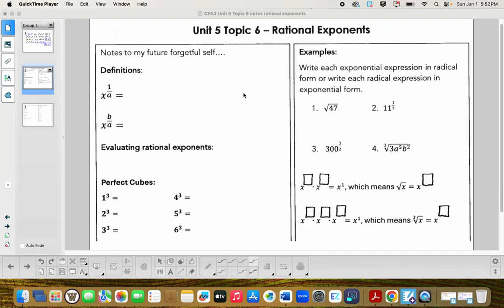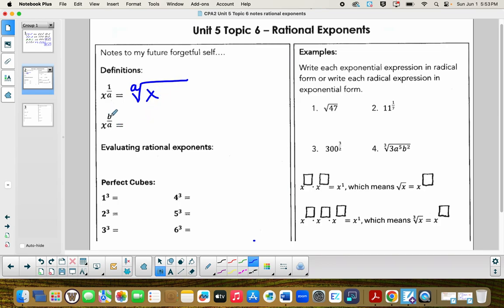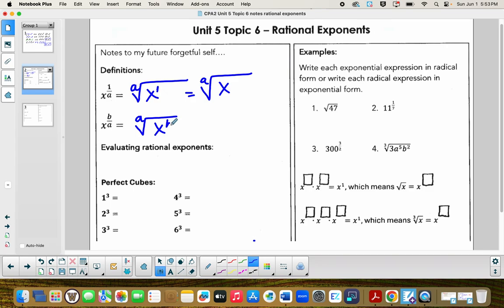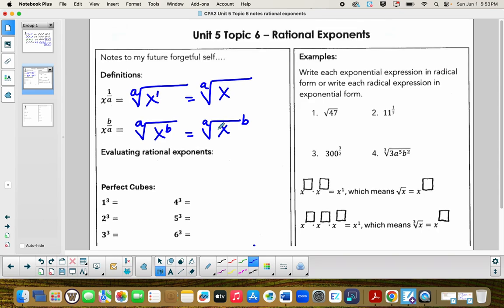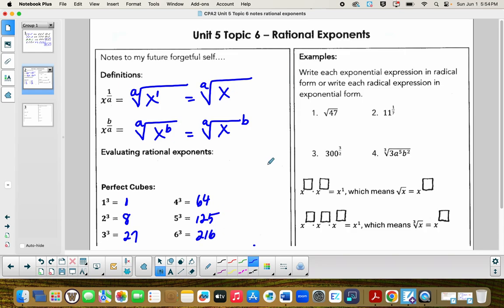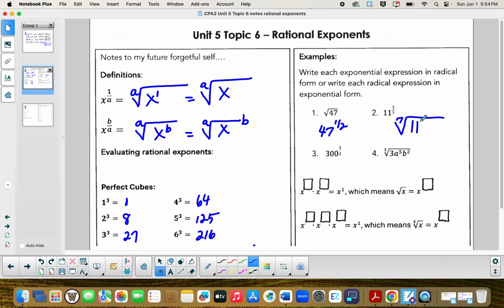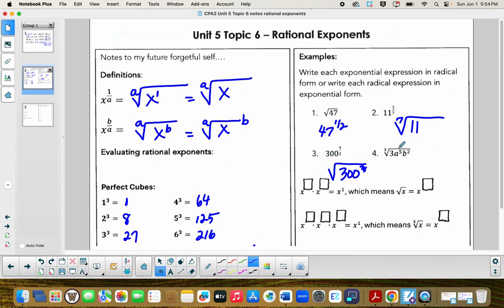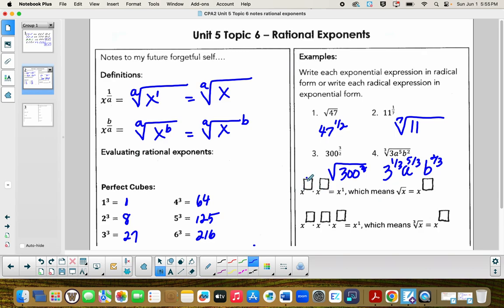CPA2 rational exponents video 2